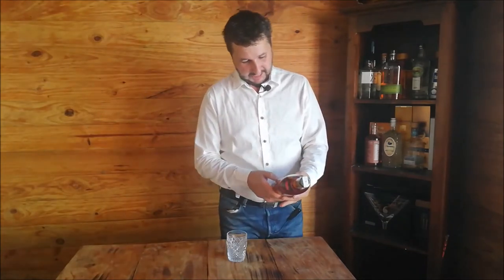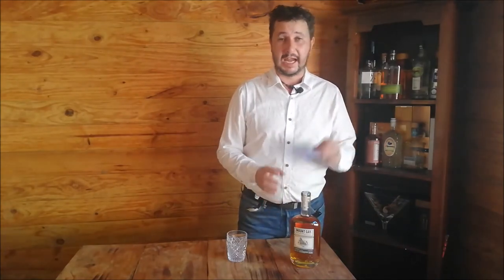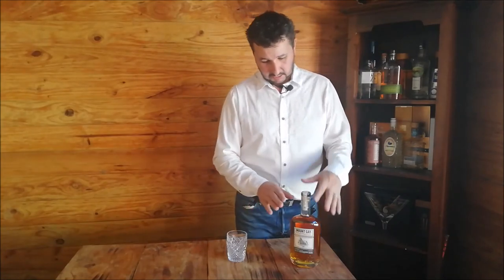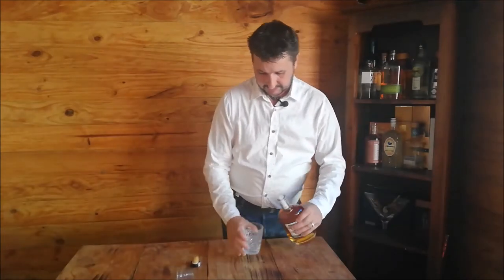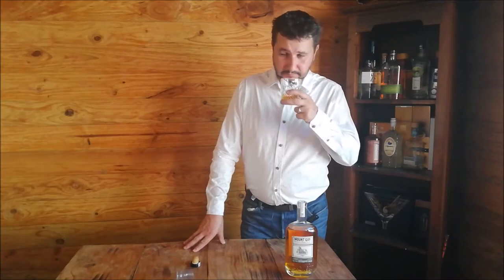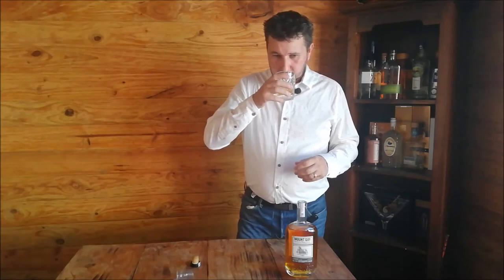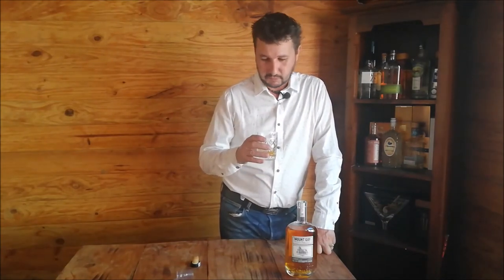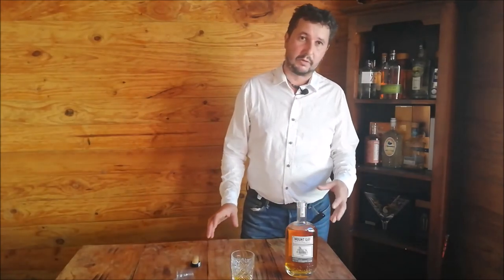Mount Gay - Barbados Black Barrel Double Cask Rum Review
This review comes to you courtesy of a request from Duane. Mount Gay - Barbados Black Barrel Double Cask Rum, said to be one of the finest from the Caribbean, you can find this smartly dressed fellow retailing at (depending on where you buy it) between $54.00 - $80.00 (AUD) I do enjoy a decent rum from time to time, and the last Rum I tried was a bit of a fizzer, so lets check out this product from "the oldest Rum distillery in the Caribbean". and remember, Keep ya stick on the ice!